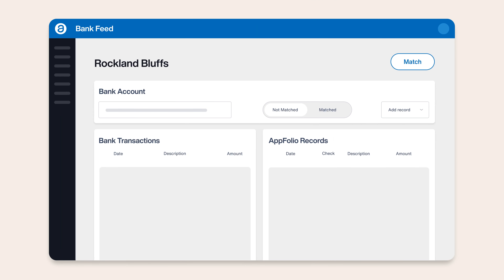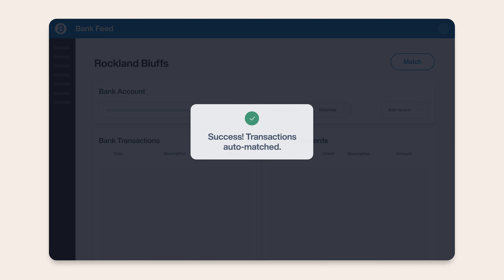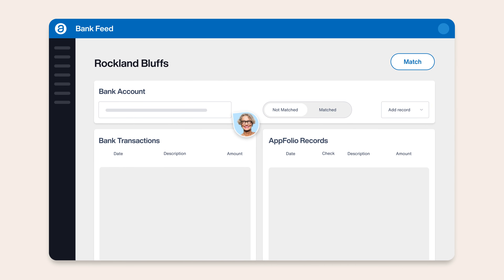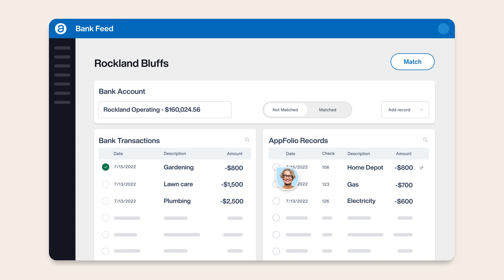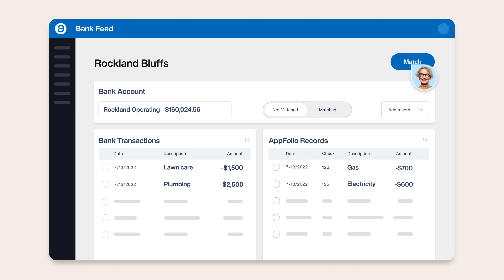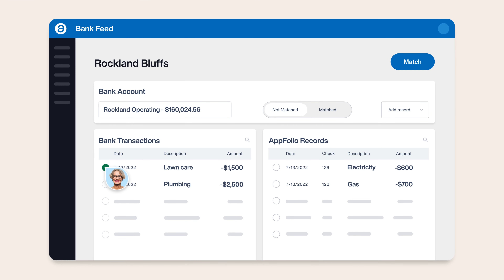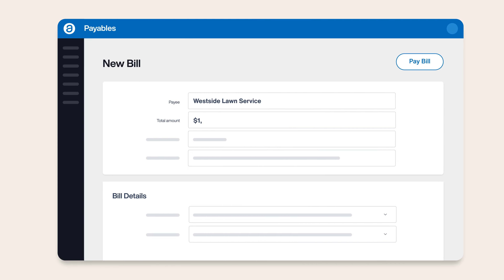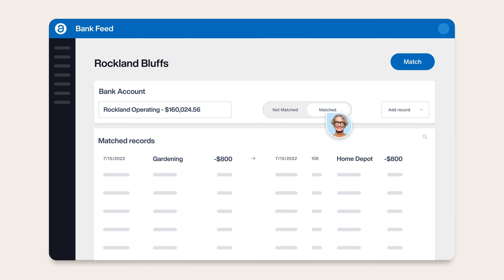Accelerate accounting with Bank Feed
Bank reconciliation is a critical component of your accounting cycle, but it often requires tedious backtracking to get your books to match what’s happening in real life. AppFolio Bank Feed simplifies and streamlines your accounting cycle by importing bank transactions into your AppFolio database so your accounting team can easily match transactions and create missing records in a single view – all with extra help from AI.